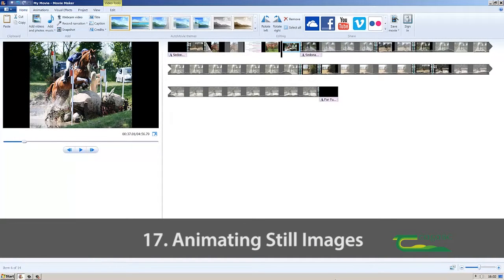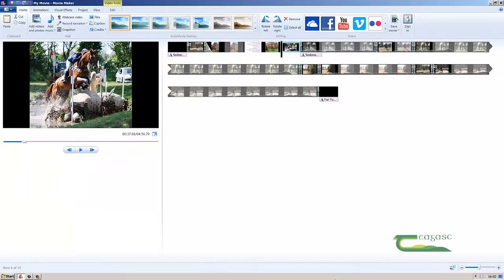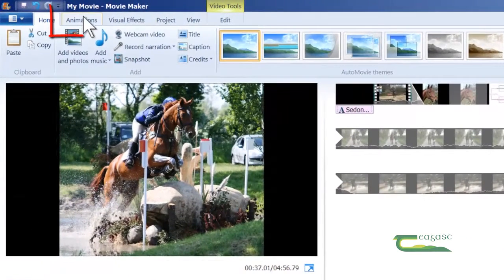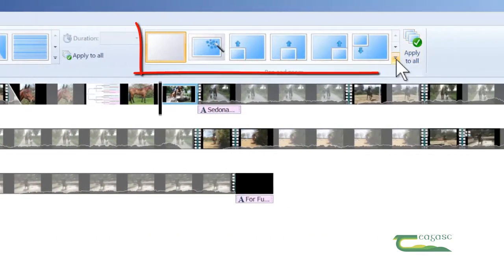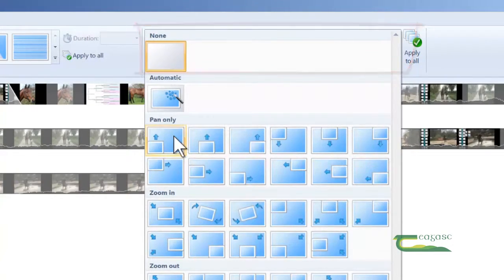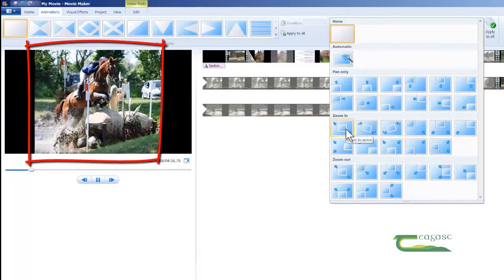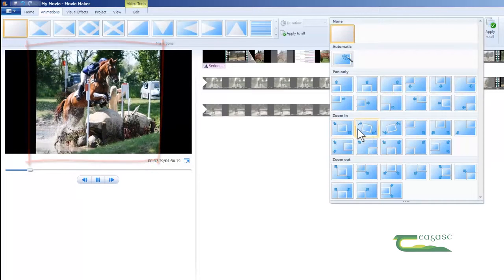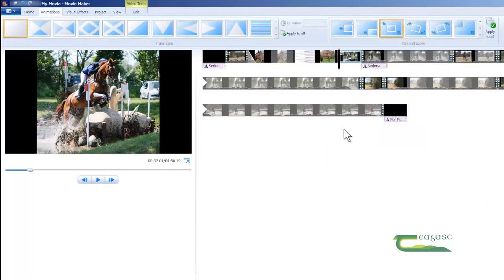Tutorial Part 17: Animate Stills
Tutorial detailing how to video, edit and upload footage of a horse for sale. Presented by Declan Mc Ardle, Teagasc Equine Specialist. Filmed at Grange Farm Cross Country Course, Drumlargan, Kilcock, Co. Meath